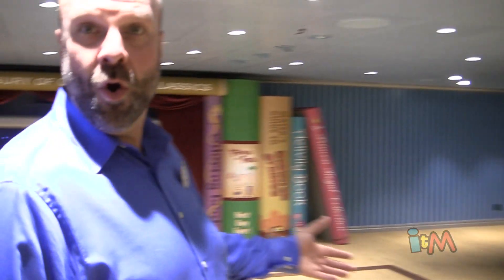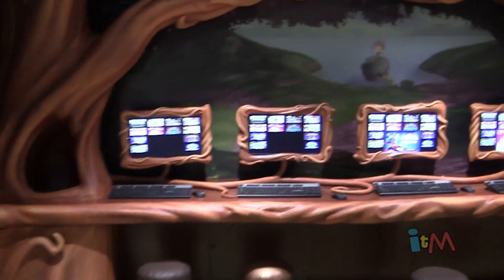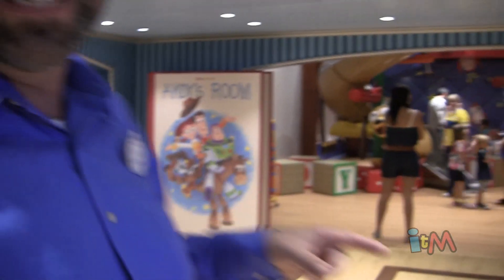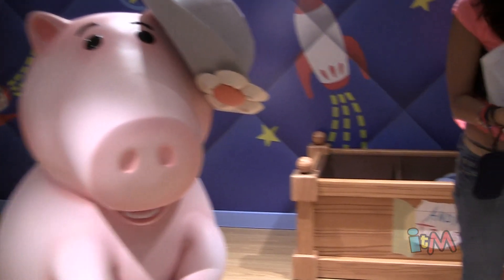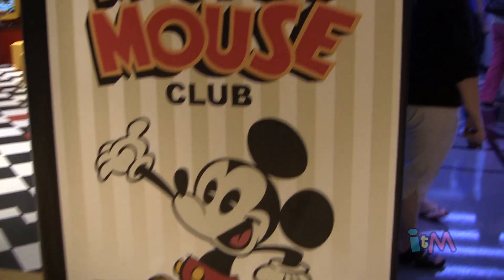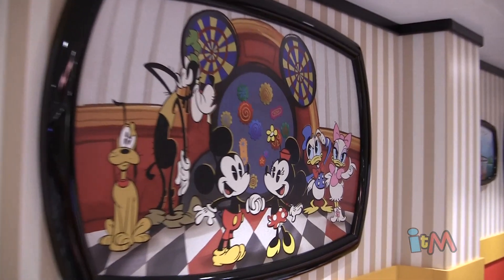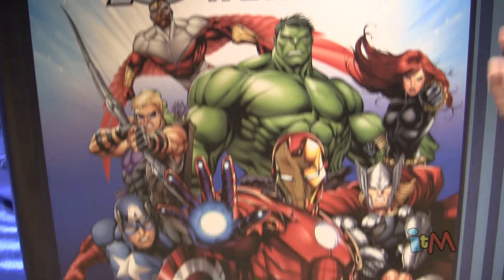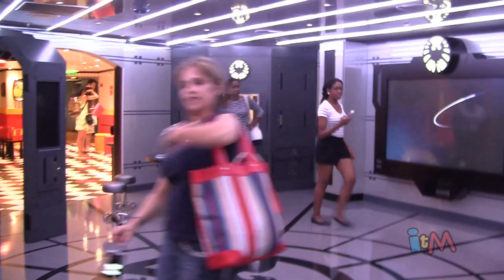Oceaneer Club on Disney Magic - Andy's Room, Avengers Academy, Mickey Mouse Club, Pixie Hollow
for more from the newly re-imagined Oceaneer Club on the Disney Magic!

David Duffy, Creative Director of Entertainment for Disney Cruise Line, along with Imagineer Danny Handke, take us on a tour of the all-new Oceaneer Club kids area on the newly re-imagined Disney Magic cruise ship including Marvel's Avengers Academy, Andy's Room from Toy Story, Mickey Mouse Club featuring the new animated shorts, and Pixie Hollow.